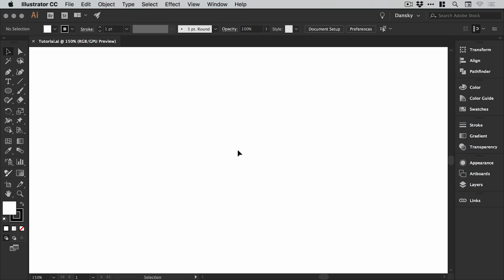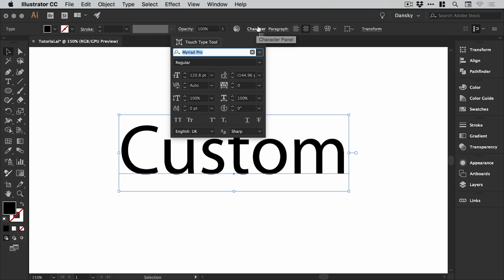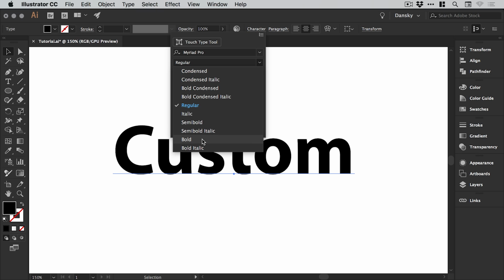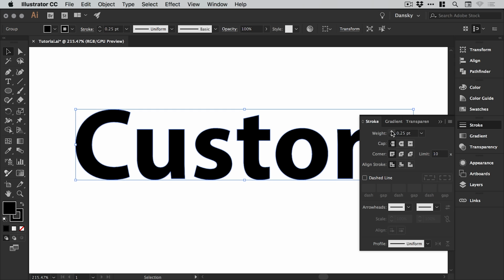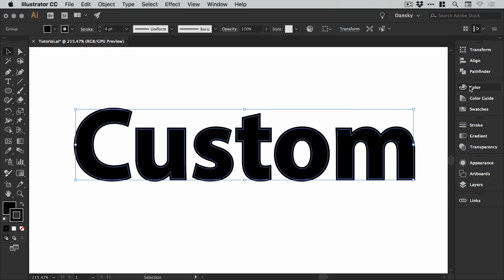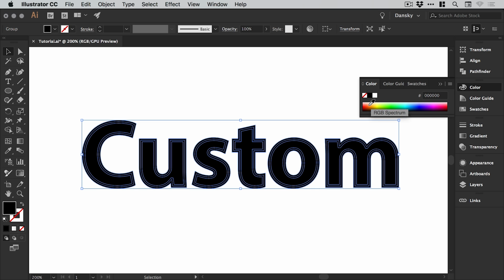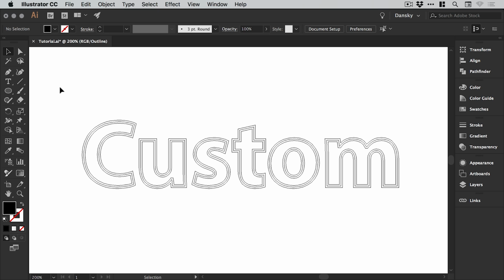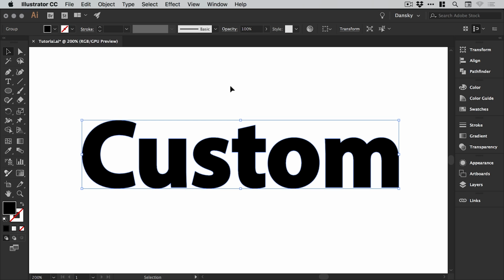Custom Font Weights in Illustrator | 2 Minute Tutorial